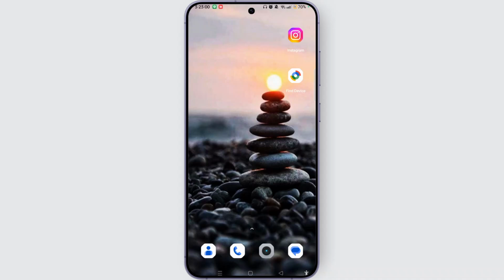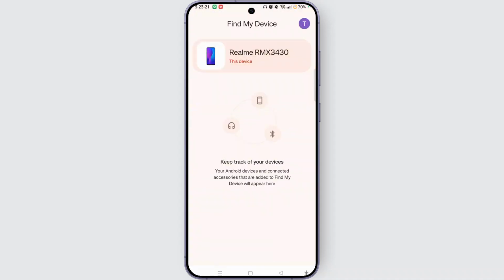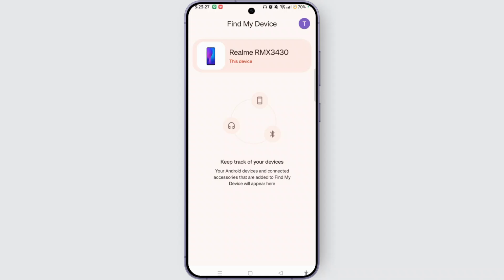How to Find a Lost or Stolen Android Phone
How to Find a Lost or Stolen Android Phone (2025)!
Lost your Android phone or worried it’s been stolen? Don’t panic! This video will show you step-by-step how to find your lost or stolen Android phone using various methods. Whether you're asking, "How do I track my lost Android phone?" or need help locating it through your Google account, this tutorial has all the tips and tools you need. Learn how to use Find My Device, locate your phone on a map, and secure your data. Watch now to find your Android phone quickly and safely!

Timestamps:

00:00 How to Find a Lost or Stolen Android Phone
00:10 How to Track My Lost Android Phone Using Find My Device?